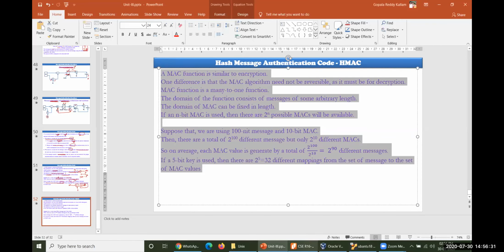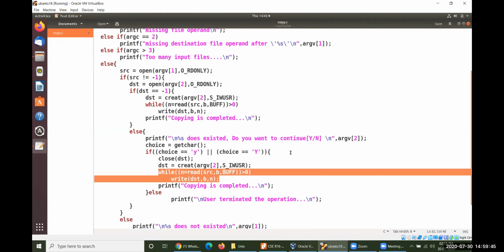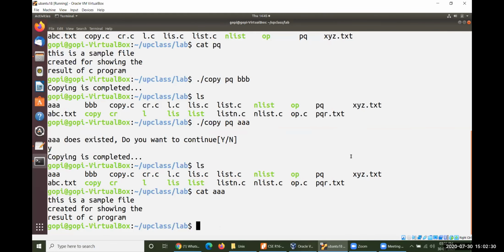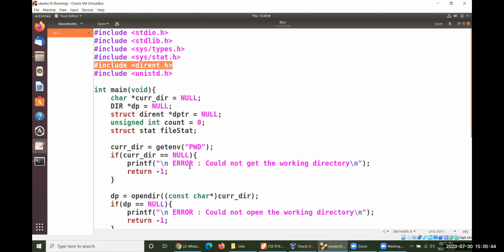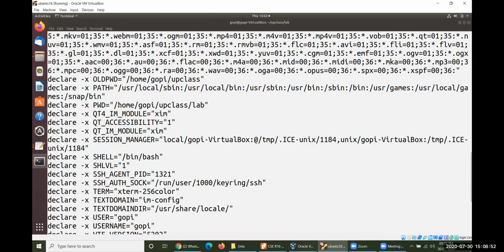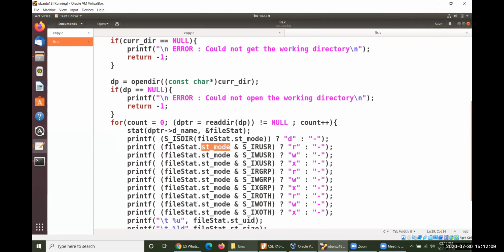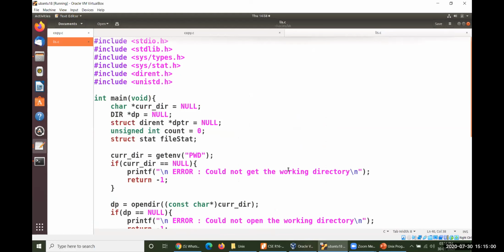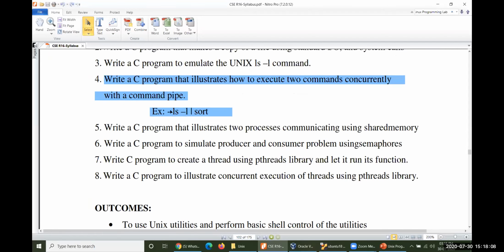Unix ls l Implementation